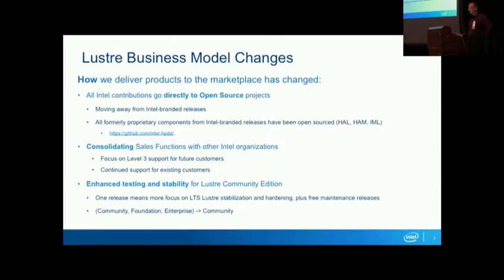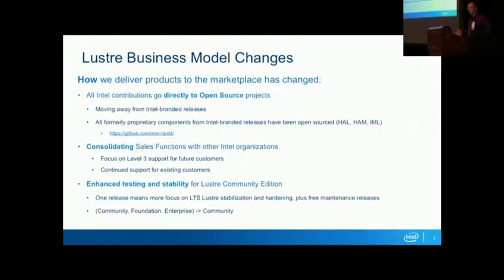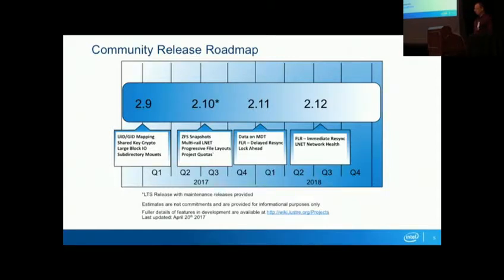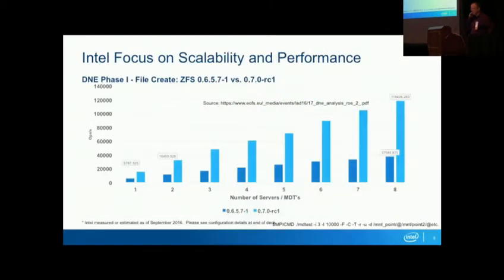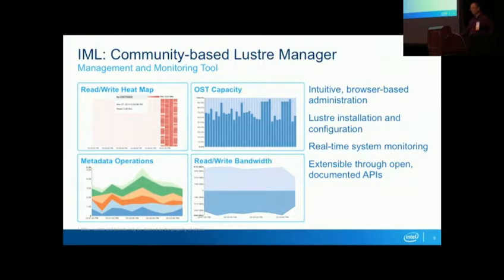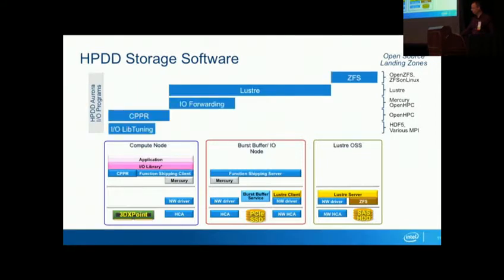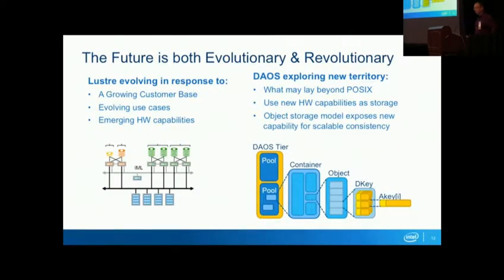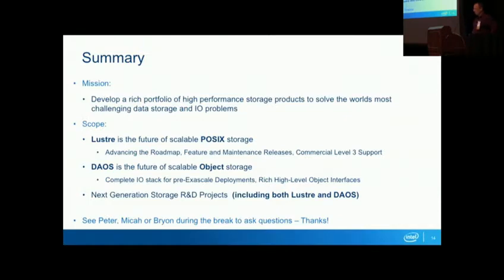Intel Lustre Update (LUG17)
This presentation is by Bryon Neitzel.